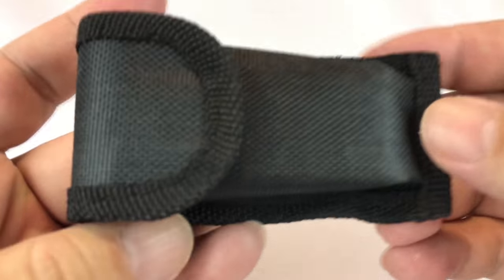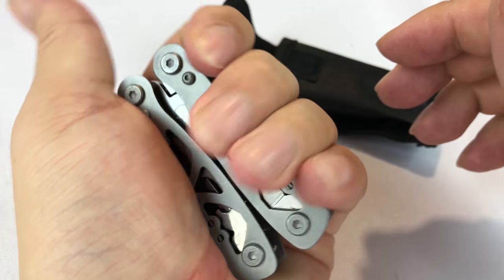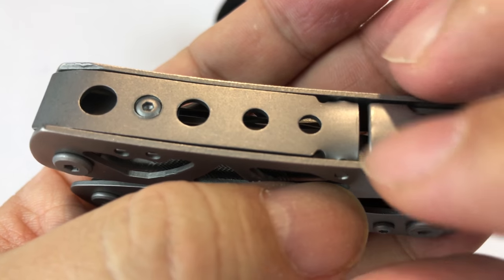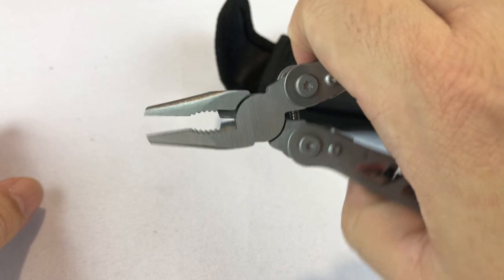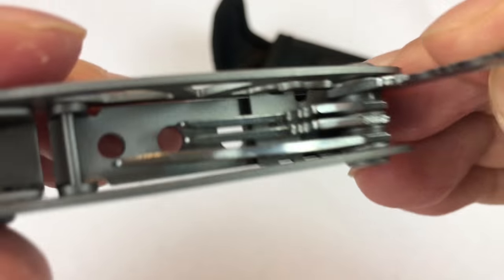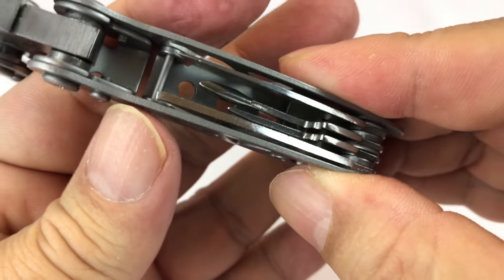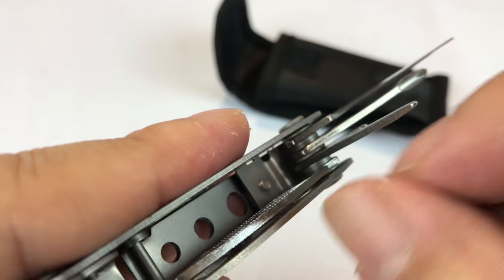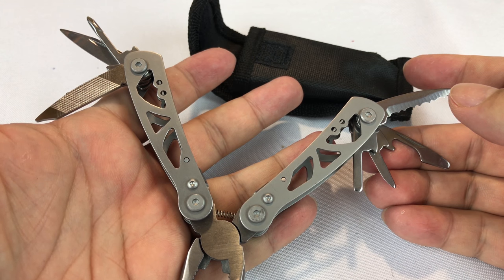beegod Mini 9-in-1 Folding Pliers Multi-Tool Stainless Steel SOG EDC Pocket Size Portable Toolkit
Made of Premium Stainless Steel Construction, Folded size is 2.84(L)x1.5(W)x0.51(H) inches.
Job-specific Tools Make Any Task Safer and Easier to Accomplish Quickly
beegod Mutitool include Plier, Wire Cutter / Stripper, Sharp Knife, Scraper Blade, Saw blade, Screwdriver, Bottle Opener, and more!
Tiny but Durable for any weather and Emergency, Camping, Hunting, Survival, Emergency, Military, Outdoor & DIY Tasks
Super Versatility, Durable, Lightweight, Compact , Effective, Easy to handle, Easy to fold and Snaps into a compact pocket size.

Compact tiny size and lightweight, the beegod Needle Nose Multi-Plier is the most valuable change you'll find in your pocket.

Specifications

-Brand: beegod

1.Folded size: 2.84(L)x1.5(W)x0.51(H) inches.
2.Needlenose Size: 4.3 x 2.5 x 0.51 inches
3.Material: High Quality Stainless Steel
4.Needlenose Multi-Plier Weight: 94g
5.Packaging Weight: 109g
6.Mutitool include: Needle nose plier, Sharp Knife, Nail filer, Small Scraper Blade, Small flat-head screwdriver, Large flat-head screwdriver, Bottle opener/Can opener, Phillips screwdriver, Saw blade, 9 screw bits and socket adapter attachment

Package Content:
- 1 x Silver Needlenose Multi-Plier - 30 Days Money Back Guarantee

NOTE:
1.All Quality Assurance Mutilltools sold by Easy Mall owned by beegod

2.
-Your satisfaction is our first priority! We treat our customers as family and wish you are happy with shopping experience.
-30 Days Money Back Guarantee

3.Without Instructions, See the Product Images Please
Warm Remind: Be careful when you want to stretch the folding 2 knives or saw.

ASIN B01N49NSM5 Expedition Money LLC
A Financial Wellness Program That Works